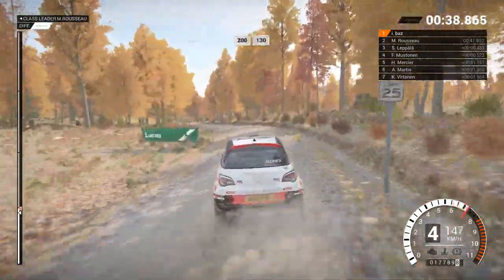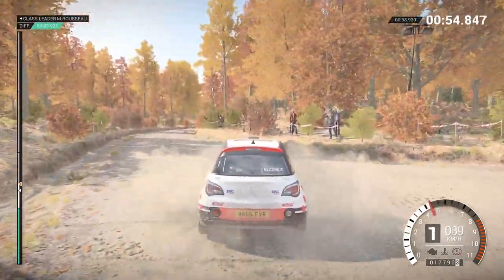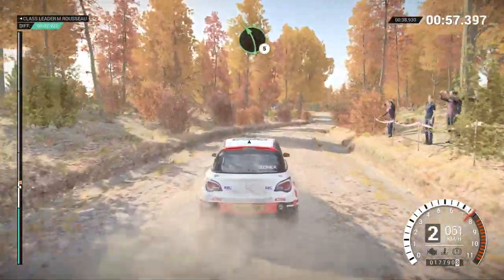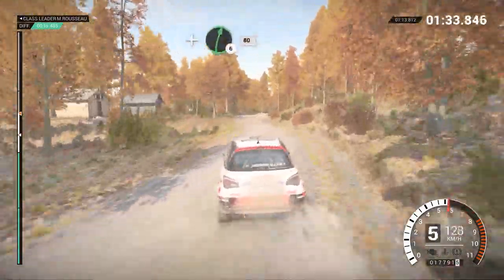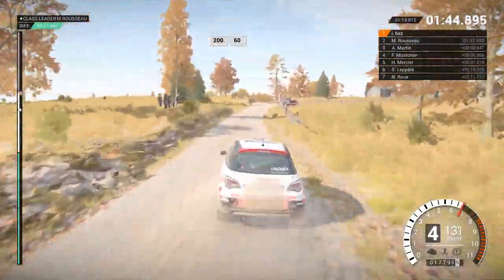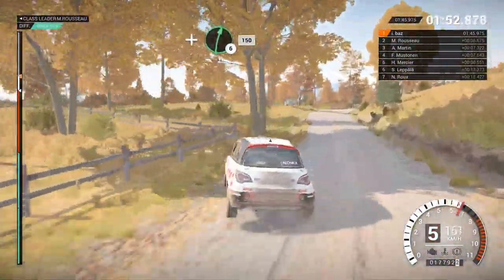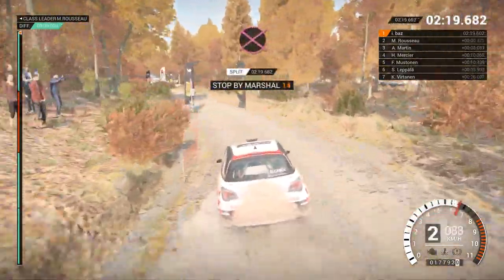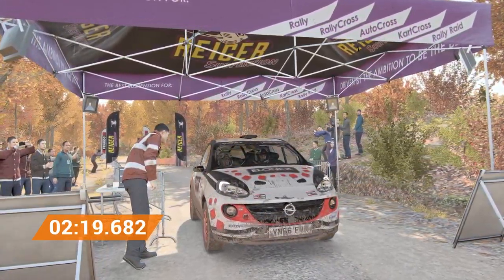Opel Adam/ 185 bhp/ 1999 ccc / USA Michigan/